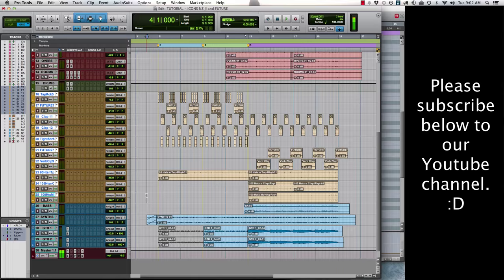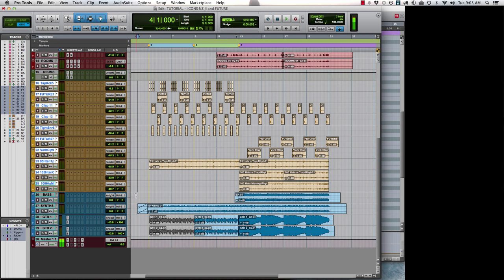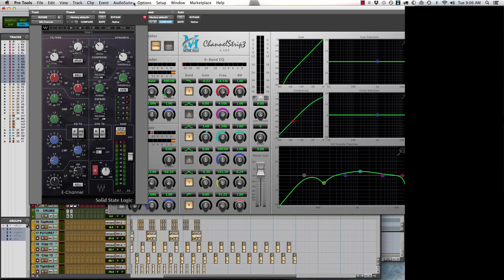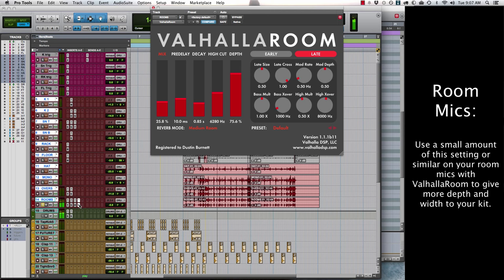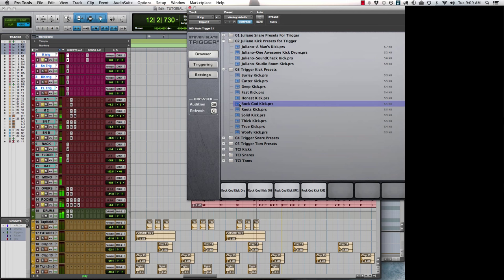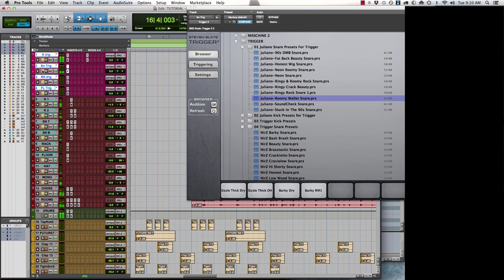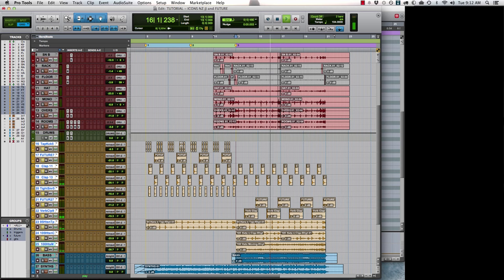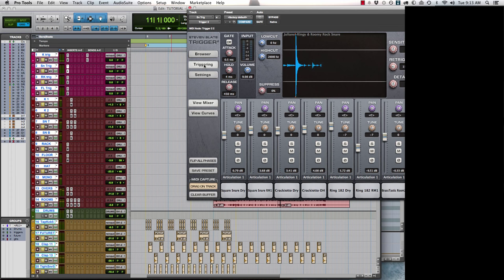That Sound : Creative Tutorial : ICONS Nir Z & Jeff Juliano + Future Drums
In this creative tutorial, That Sound's Dustin Burnett takes you though making small bedroom drums bigger using THAT SOUND samples and loops.